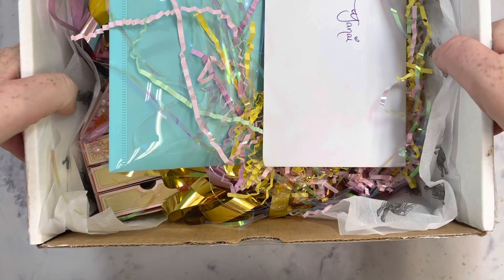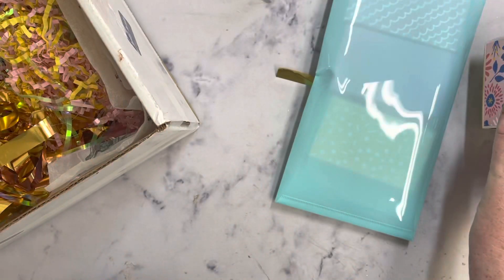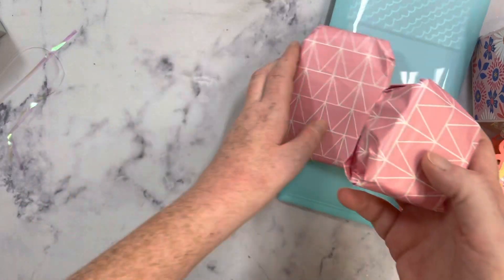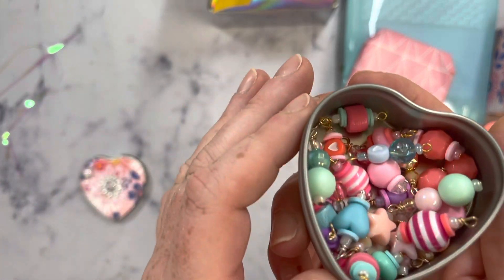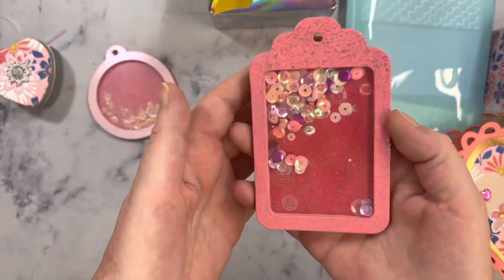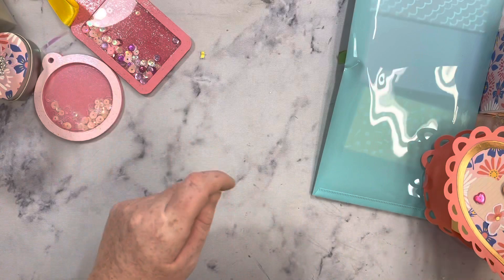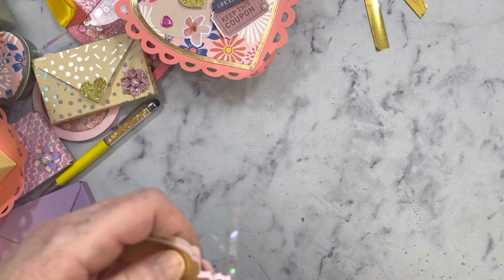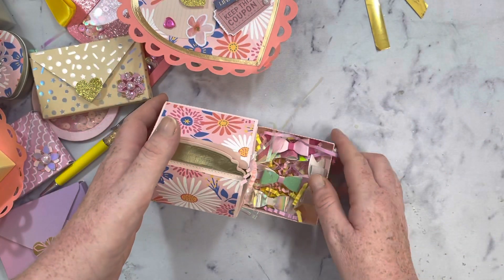Entry 57 | giving me all the feels 😍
Hi ladies!! Please check out Ethony and show her some love. I just love her beautiful entry.

Xoxo,

Janai